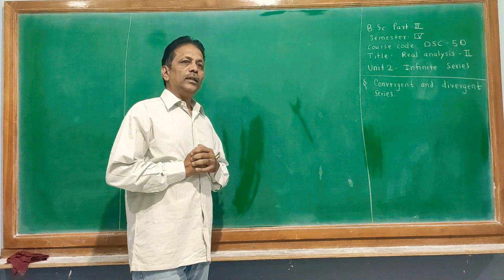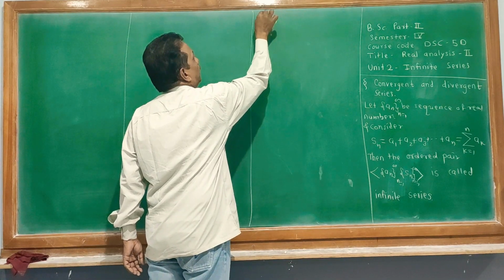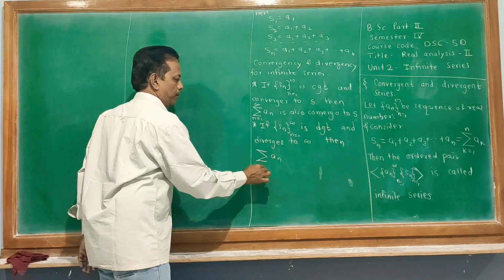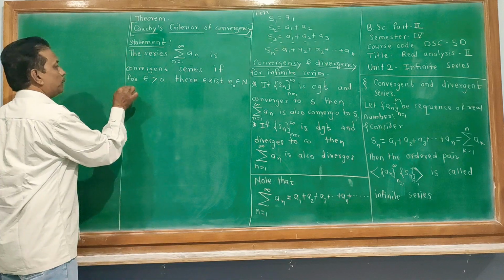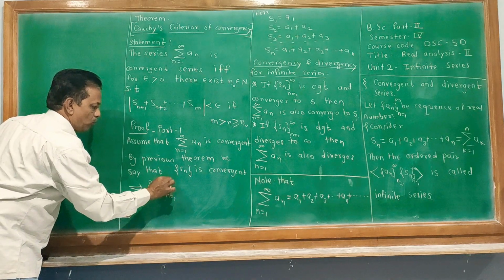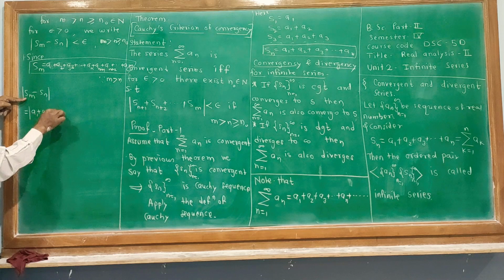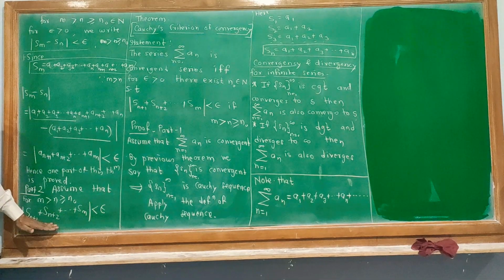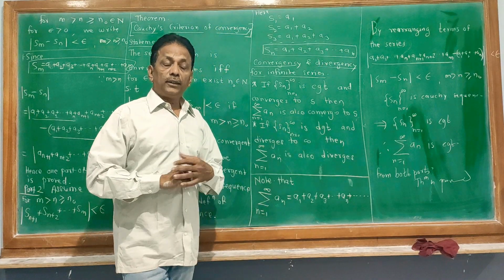Real analysis II Unit 2 Infinite Series Part 1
This is a Mathematics tutorial video.
Professor PV Patil explains the particular topics in details.